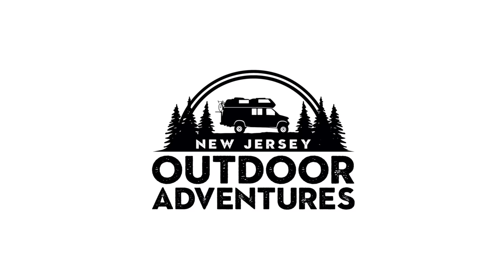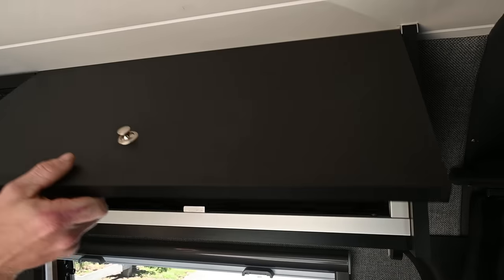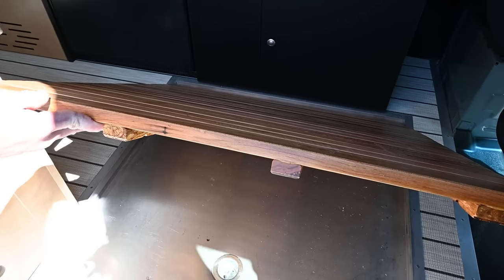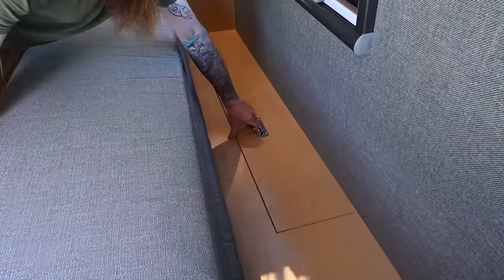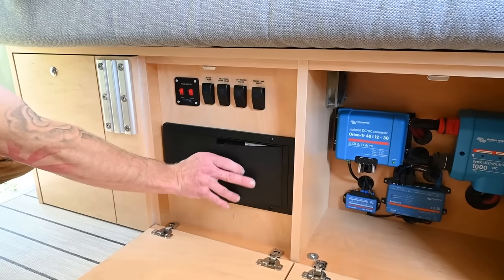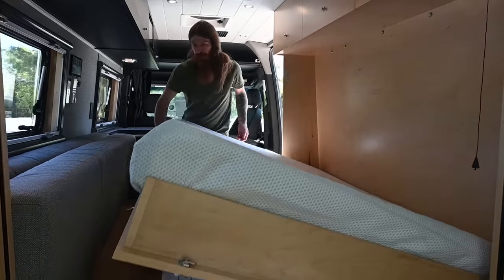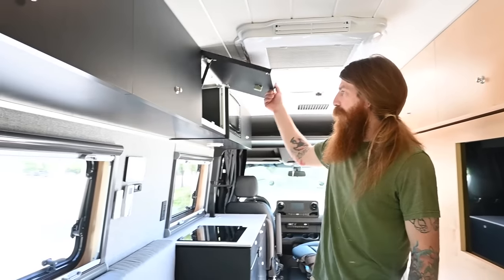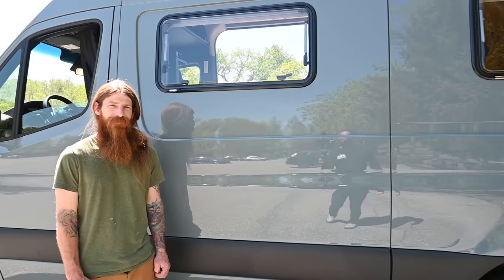MOST Creative Van Layout - Murphy Bed, Hidden Shower & More | SPRINTER Van Camper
In todays video we welcome back Hunter with Green Valley Campervans in Connecticut.

GreenValleyVans is excited to list this brand new 4x4 diesel sprinter. It hosts every option available for a true off the grid boondock camper, all while maintaining a sleek open floor plan. All materials and finishes have the highest durability available from the 11 ply u/v furniture grade panels that are water and solvent proof to the Corian counter top that is stable in any climate. This van boasts 3" of poly iso in the ceiling, 2" of poly iso in the floor and between 3-6" of Havelock wool in the side walls. To complete the exterior we utilized Artic Tern double pane awning windows with built in shade/screen. In the rear entry of the van there is floor to ceiling built in bug screen and privacy/projector screen. In the entry way there is a large 32x32" shower with an easy to use magnetic curtain. This layout was possible by use of a queen size Murphy bed that is spring counter weighted to make for a easy to open and close bed. Mounted in the bed panel is a 32" 1080p i.p.s monitor that provides the highest viewing angle of any monitor on the market. Climate control is provided by a combination of a high efficiency rooftop ac/heat pump and for the coldest climates a Webasto d2 diesel heater. This van also manages to fit one of the largest battery banks available on the market. To provide power for days at a time we installed a 10,240 watt 48v battery bank fed into a complete Victron power management system. To make sure this massive battery bank can be charged in an adequate time we opted out of solar and utilized a 48v alternator controlled by a wakespeed 500 which allows it to be charged in under two hours from empty.
Now for the quick spec list.
Plumbing
28g. fresh water (heated)
20 g. Grey (heated)
4 g. Bosch Electric H.W heater
Indoor and outdoor shower with Ambassador Marine valves
Compocloset self contained toilet
Victron tank monitor
Electronics
10,240 watt 48v battery (= to 800 a.h at 12v)
Eg4 ll v2 with built in fire suppression
Victron Qautro 3,000va inverter
Victron Orion 48v-12v
Victron Cerbo gx
Victron Lynx distribution
Victron Touch 70
Victron Tank 140
Progressive Dynamic panel
4- 20 amp gfci outlets with built in quick chargers (u.s.b and p.i.d lightning)
32" 1080p i.p.s monitor (178° viewing angle)
Heat/AC
Houghton 13k btu ac/heat pump
Webasto s2d2 diesel heater
Maxx-Air fan
kitchen
Idel-b 4.6 c.f ac and dc fridge
Double induction cooktop
Deep stainless sink